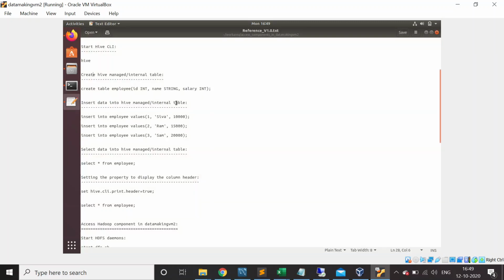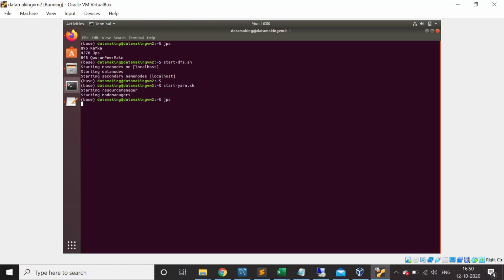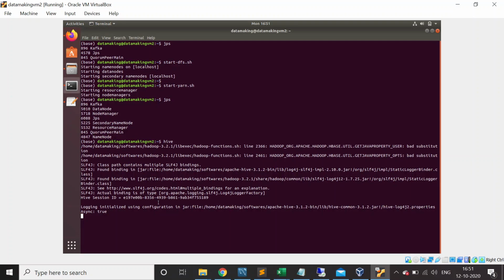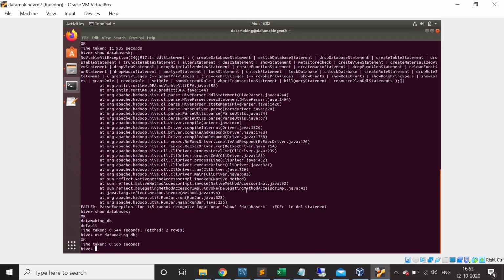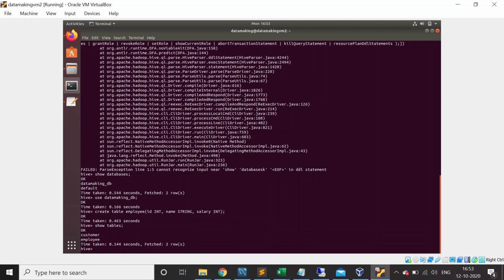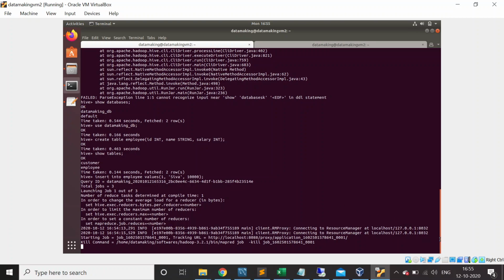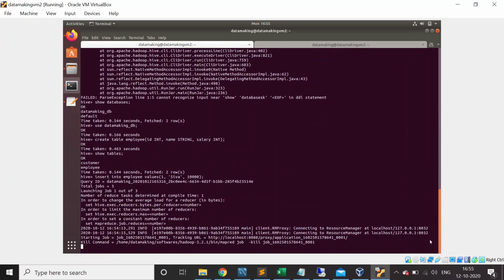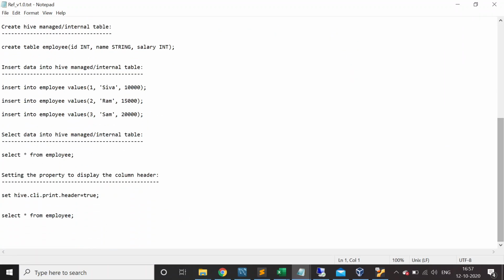How to access Apache Hive(DB, Table) in FREE Spark 3 and Hadoop 3 VM | Data Making | DM | DataMaking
Happy Learning!

jps

start-dfs.sh

start-yarn.sh

jps

hive

create table employee(id INT, name STRING, salary INT);

insert into employee values(1, 'Siva', 10000);

insert into employee values(2, 'Ram', 15000);

insert into employee values(3, 'Sam', 20000);

set hive.cli.print.header=true;